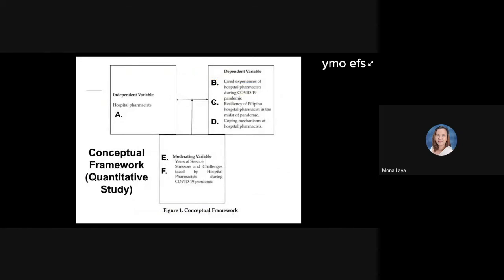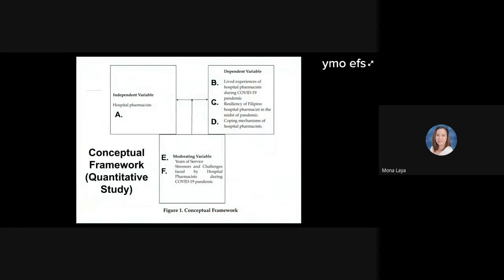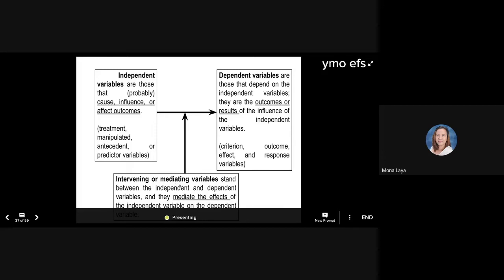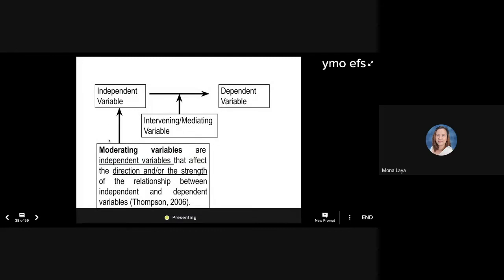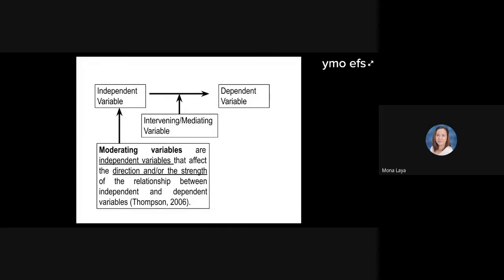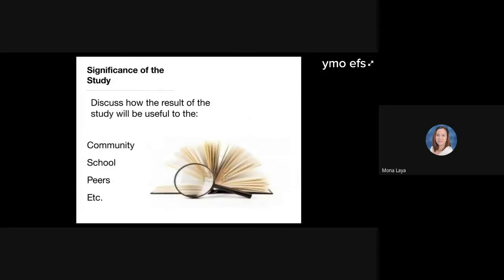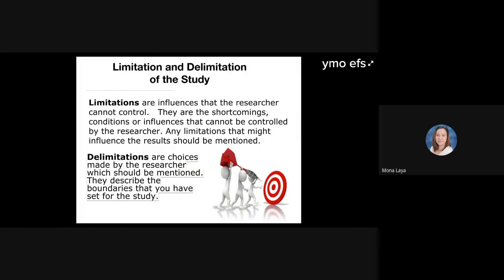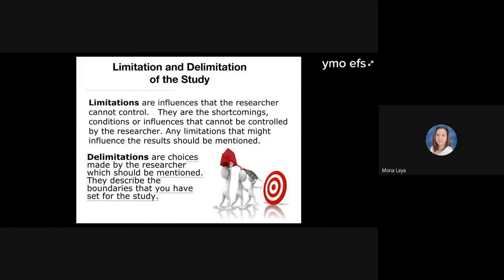Crash Course Research Writing P6 Conceptual Framework to Definition terms